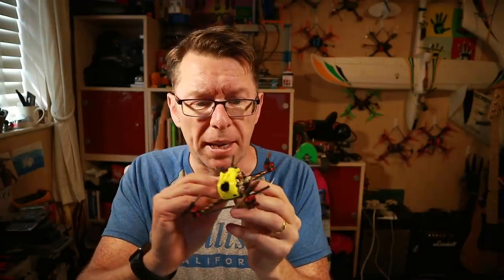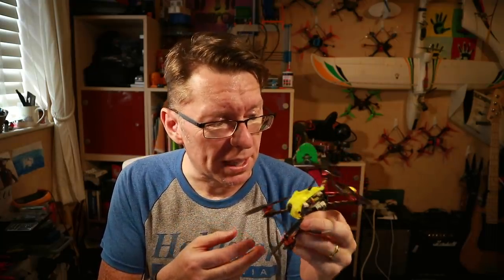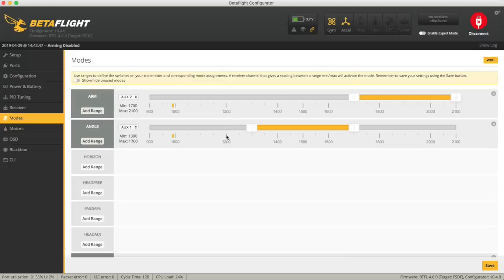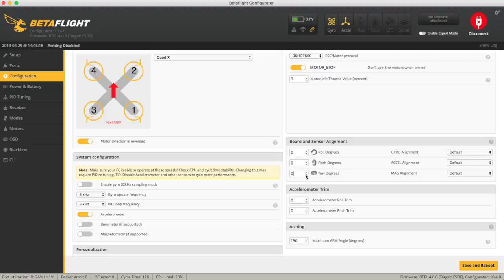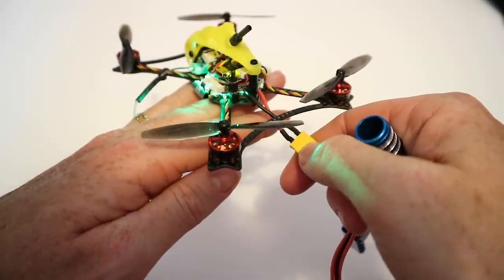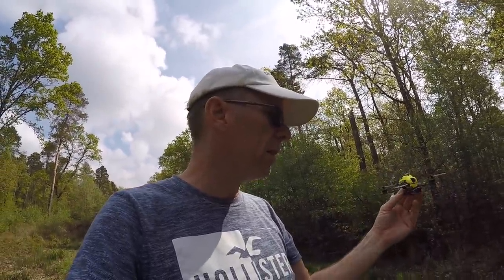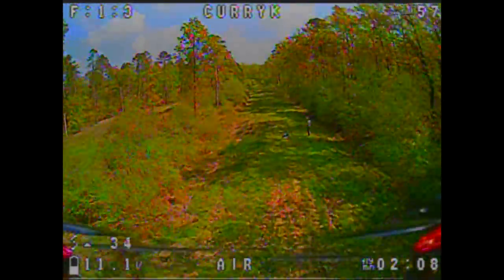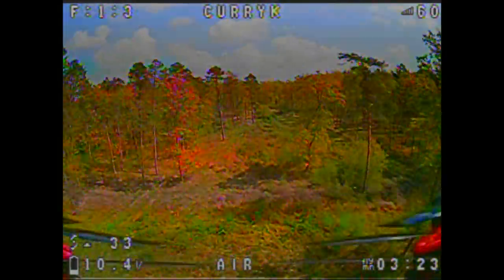The FullSpeedRC Toothpick: a 41.5g ball of fun! Supplied by FullSpeedRC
There seems to be a new trend on the horizon, and it's the conversion from 2s/3s whoops into pure outdoor speed machines.  Here's the first one on my desk from FullSpeedRC, so let's take it for a fly !

You can also get it via their AliExpress shop